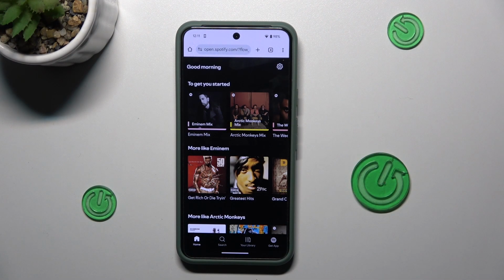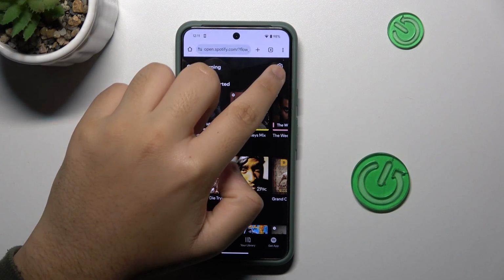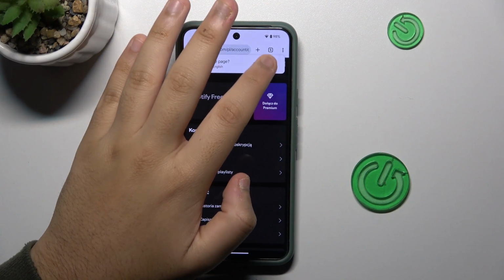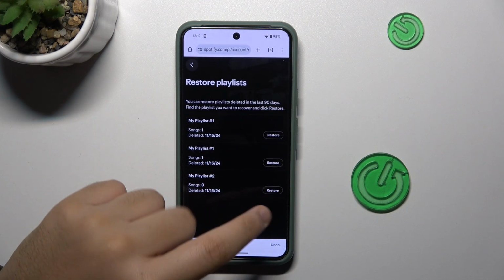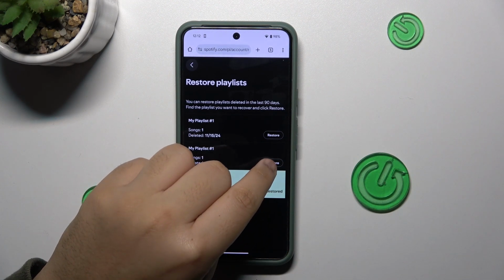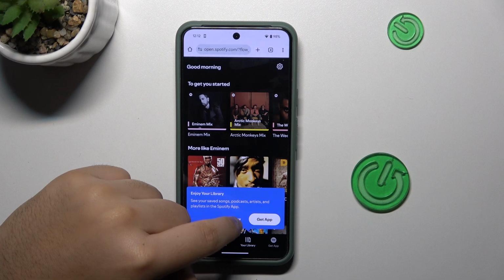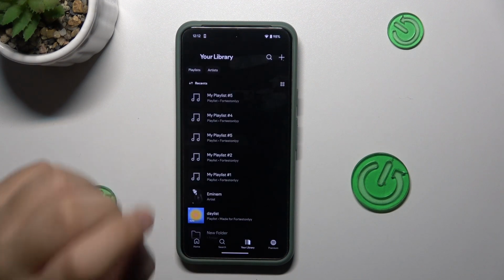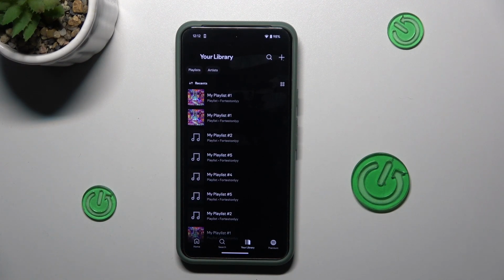Spotify - How to Recover Deleted Playlists on Spotify | Restore Your Lost Playlists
Hi! In this tutorial, we’ll guide you through how to recover deleted playlists on Spotify. If you’ve accidentally deleted a playlist, don’t worry—Spotify offers a way to restore it quickly. Let’s get started and get your playlists back in no time!

How to Recover Lost Playlists on Spotify?
How to Retrieve Deleted Playlists on Spotify?
How to Restore a Playlist on Spotify?